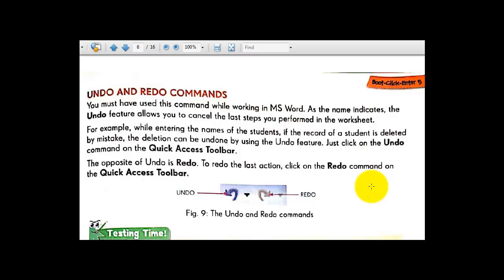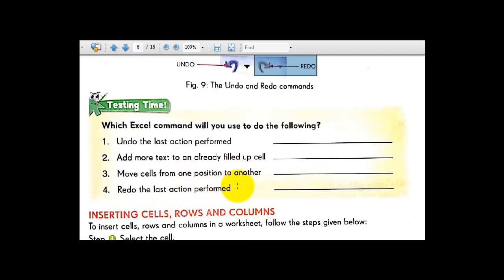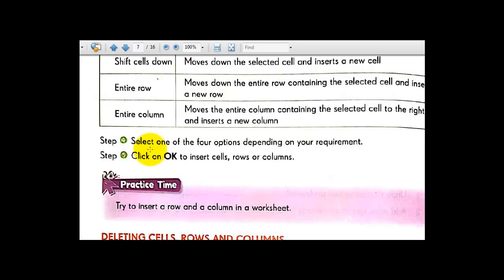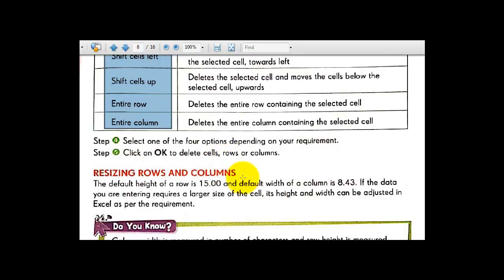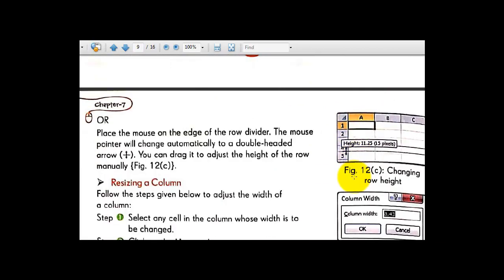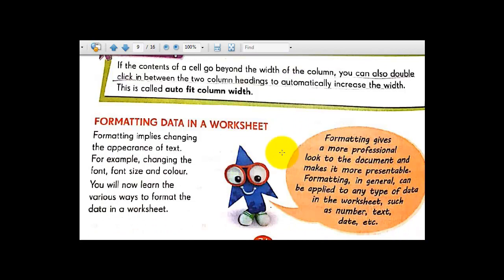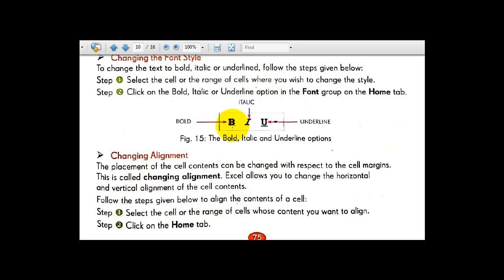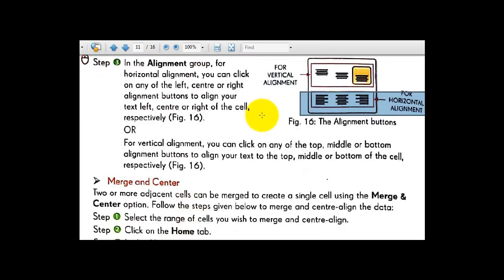Class-5 Subject - Computer Chapter-7 (Part-2) More on MS Excel 2010